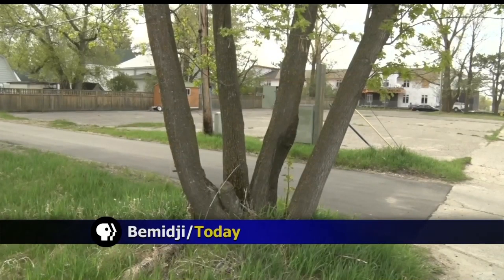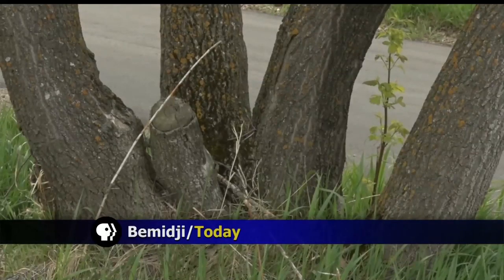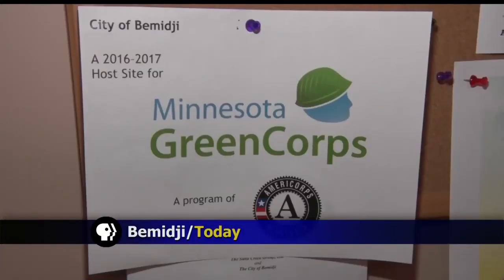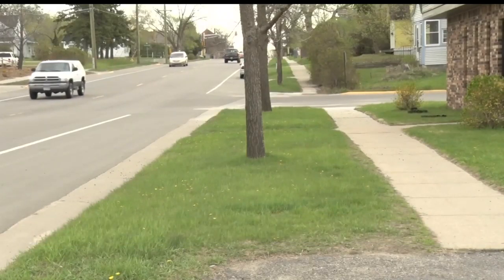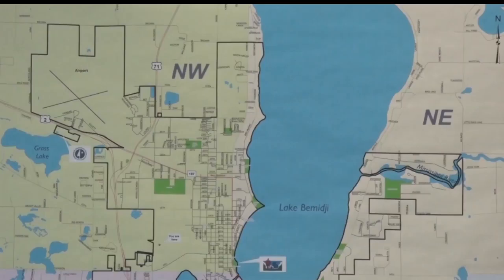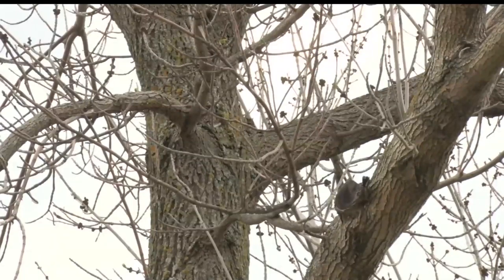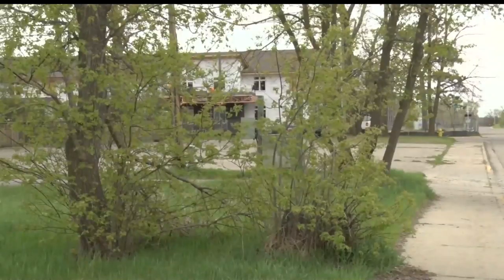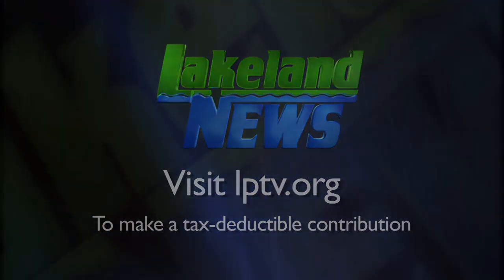Bemidji Conducting Inventory Of All Boulevard Trees